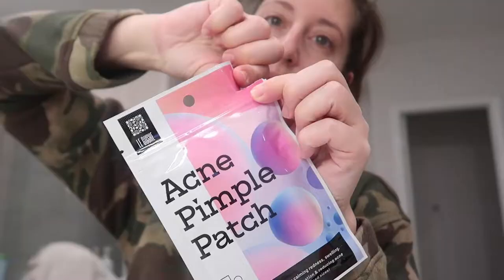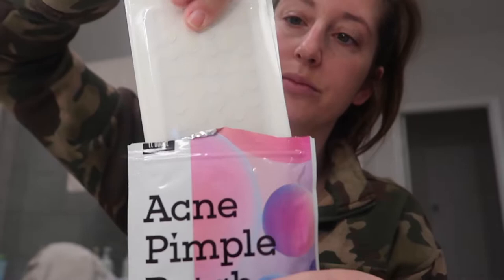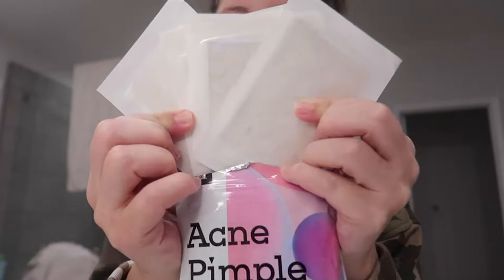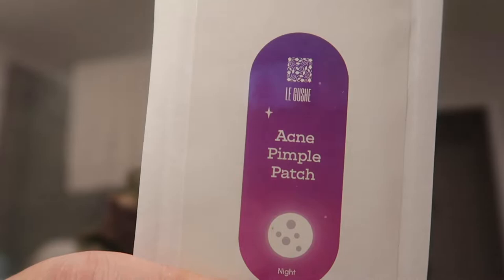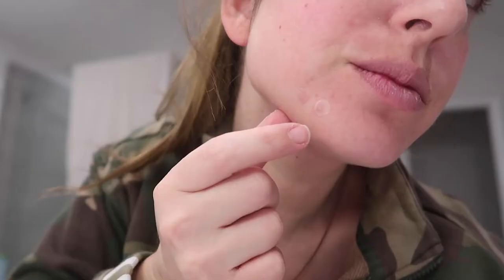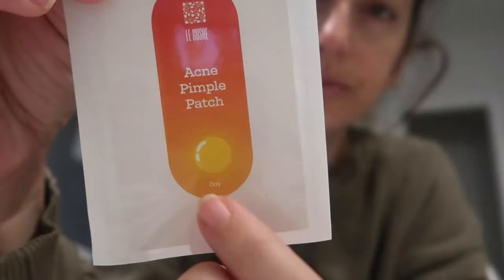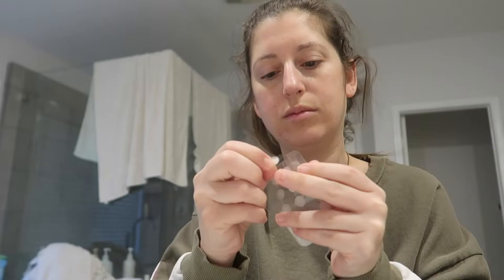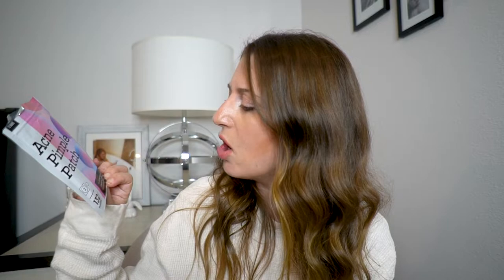PIMPLES DISAPPEAR OVERNIGHT|| DOES IT REALLY WORK? || JACKELYN SHULTZ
Poshmark username: @jackelynshultz

All of the music used in this video is from Audiosocket

Hello, my name is Jackelyn Shultz. I am an online shopaholic and LOVE a good deal. I will be taking the guessing out of online shopping by reviewing products, brands, and lifestyle items while asking the simple question - IS THIS PRODUCT A WINNER OR LOSER?
Want to stay up to date on my videos videos?